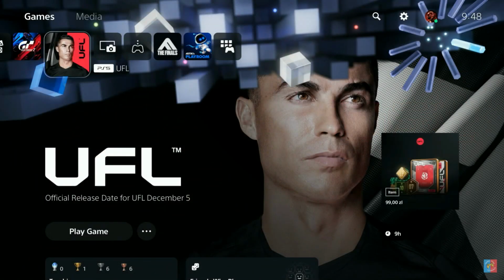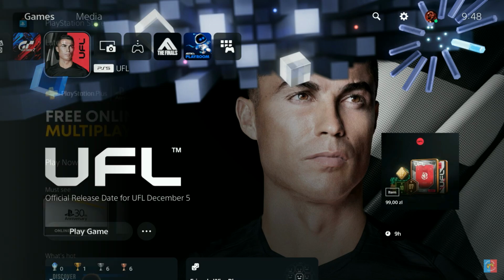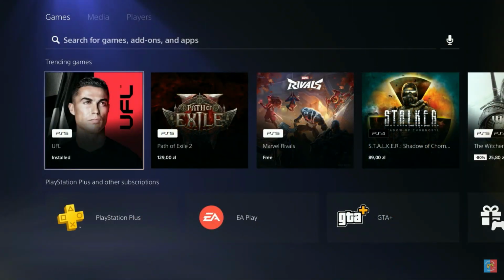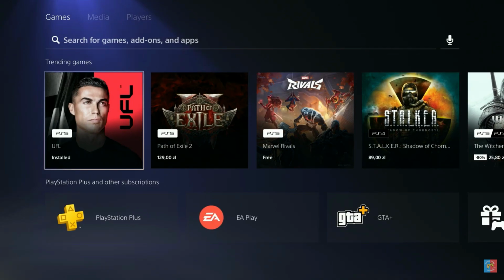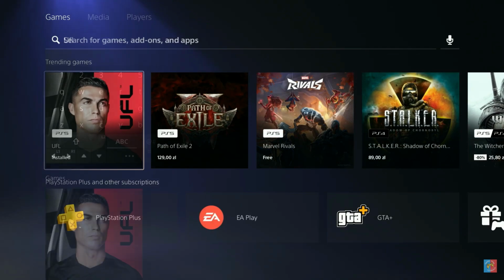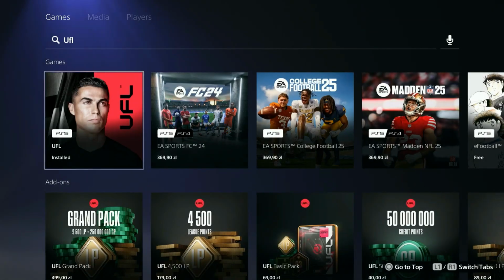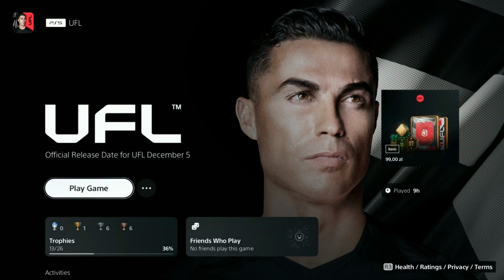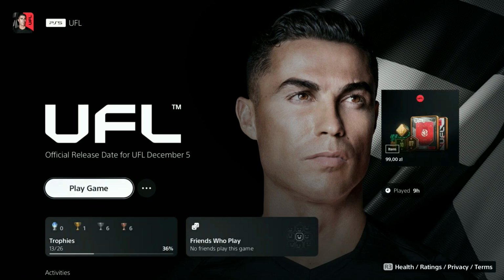How To Download & Play UFL On PS5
In this video, you’ll learn how to download and play UFL on PS5. I’ll guide you through the step-by-step process to install the game and get started.